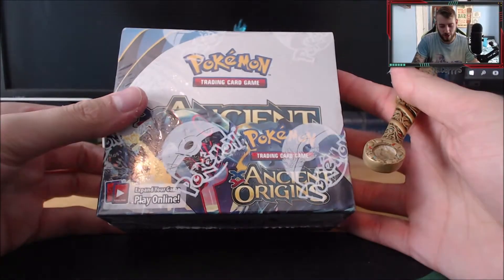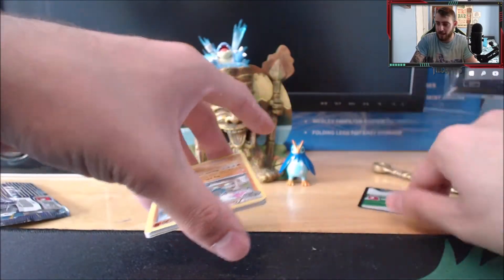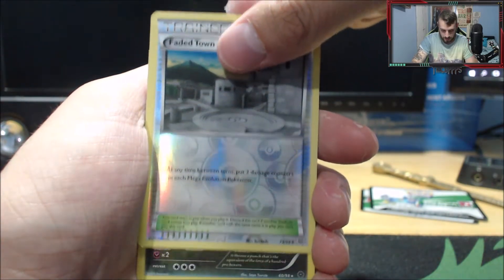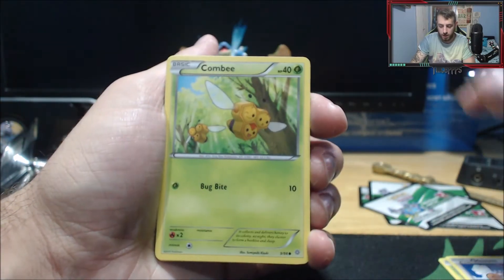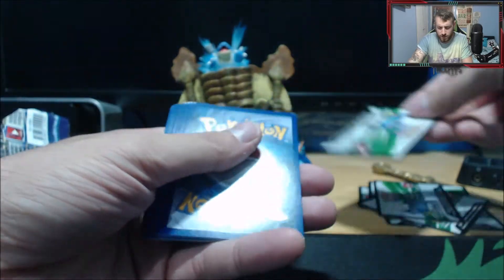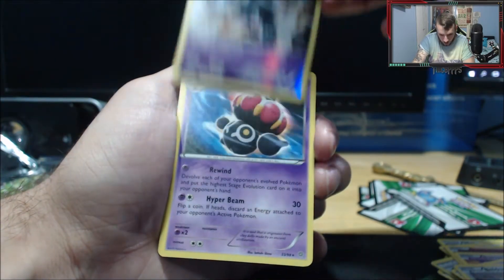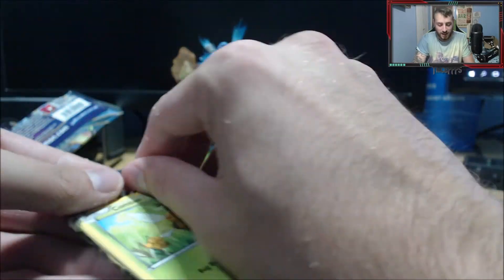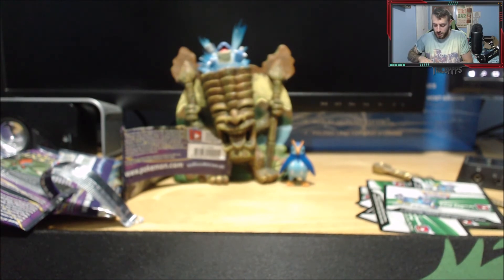Opening A Pokemon Ancient Origins Booster Box! Part 1 (Good pull!)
If you enjoyed please be sure to slap me that like and sub for some more!
If you would like to send any art in!